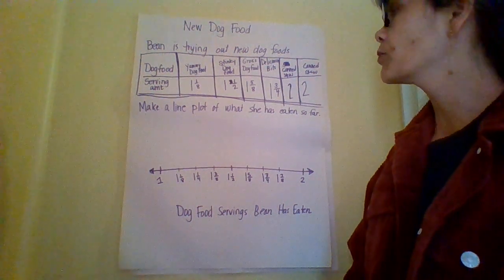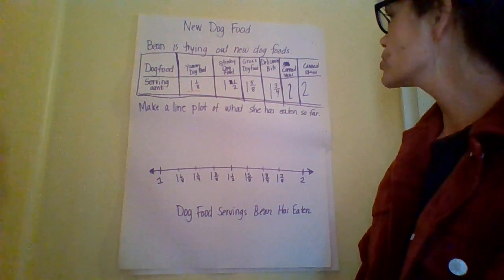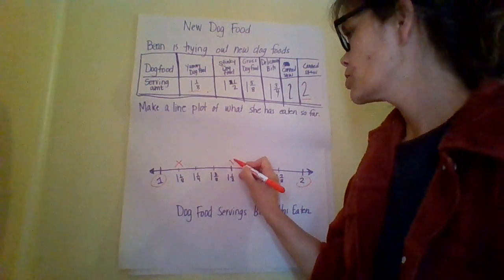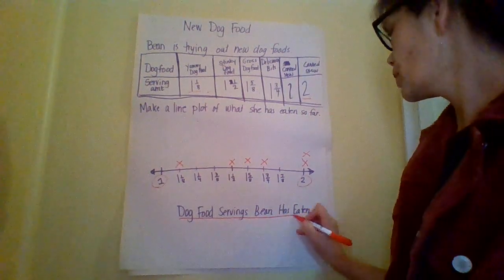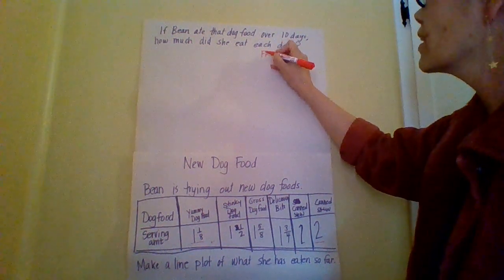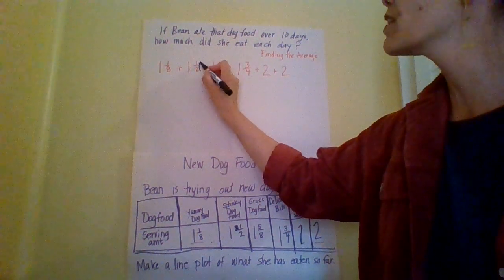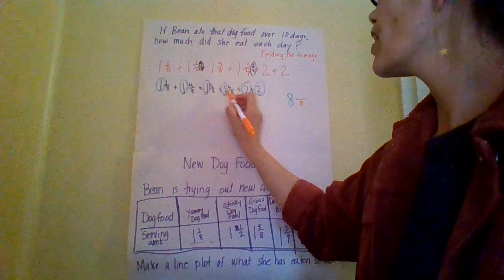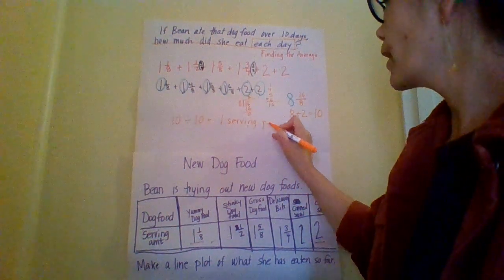Line Plot Lesson